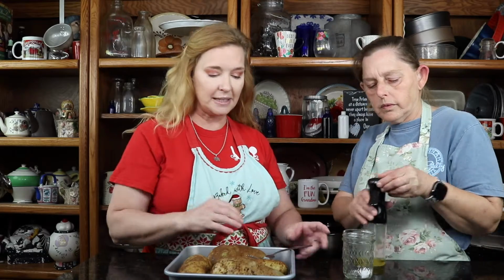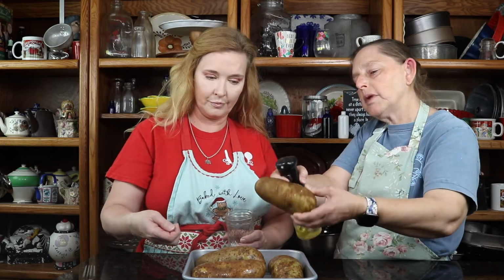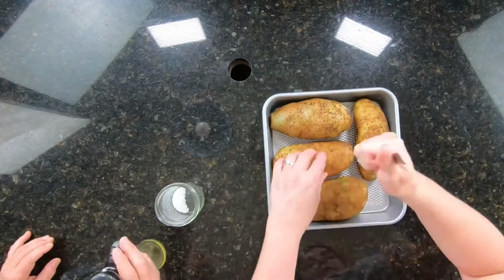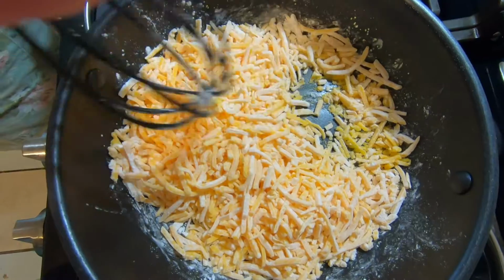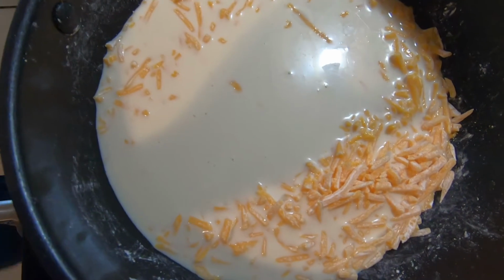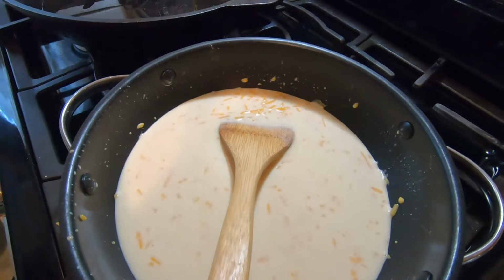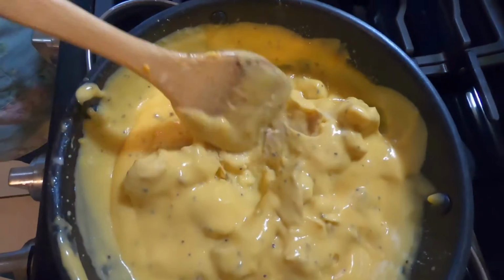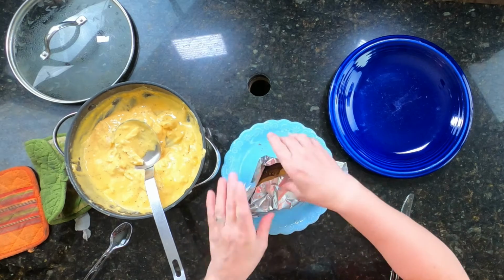Loaded chicken and cheese baked potatoes!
Loaded chicken and cheese baked potatoes! In Warner Robins, there's an gas station that sells loaded baked potatoes and they are huge! Ben wanted me to make him one like they do at the gas station, so here's our take on loaded baked potatoes Warner Robins style!
Wash potatoes and pat dry, place 3 to 4 fork marks into potatoes to vent the potato, sprinkle olive oil over potatoes then sprinkle with salt, we used kosher salt. Preheat oven to 425 degrees. Place potatoes in a baking pan and prepare for oven.
We baked 4 large Idaho potatoes in the oven for 1 hour to 1 hr 10 mins depending on your oven, then remove from oven and wrap in tin foil to contain cheese and chicken.
Here's our ingredients-
4 large baking potatoes
olive oil sprinkle before baking
salt sprinkle before baking

1/2 lb of cooked shredded rotisserie chicken- We buy ours from Walmart deli
2 cups shredded Velveeta cheese or 2 cups shredded cheddar cheese
1 tbsp cornstarch
1- 12oz evaporated milk
1 tsp salt (you can use less if you want)
1/2 tsp black pepper

In a small saucepan, combine cheddar cheese and cornstarch. Toss until cheese is evenly coated.
Stir in evaporated milk and salt and pepper to taste. Heat over medium-high heat, whisking occasionally, until cheese is melted and smooth, about 3 to 5 minutes. Add chicken in at this time and allow to simmer on low heat.
Reduce heat to low, cover, and keep warm until serving time. Its gooey gooey delicious y'all!